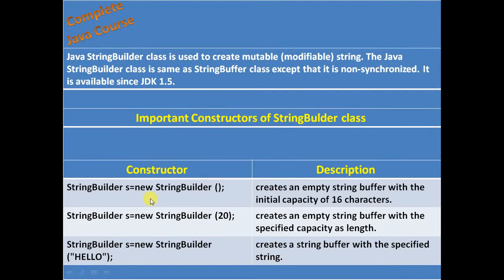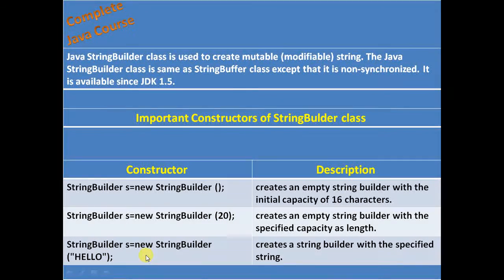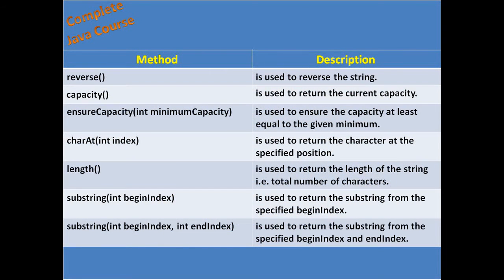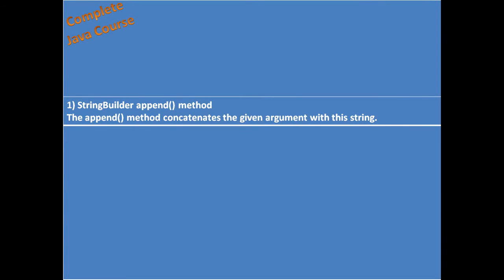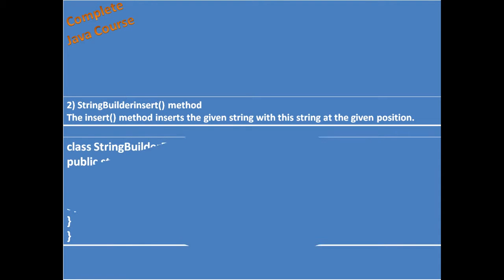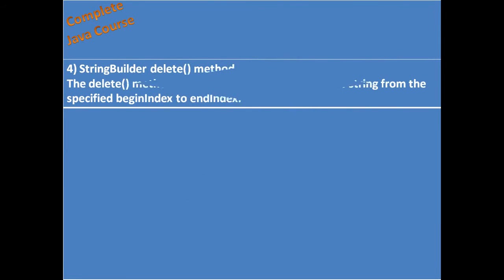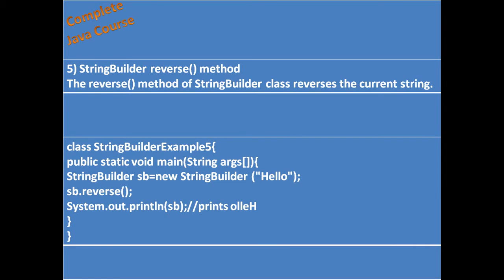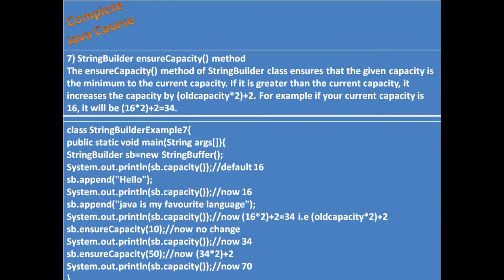StringBuilder Class In Java